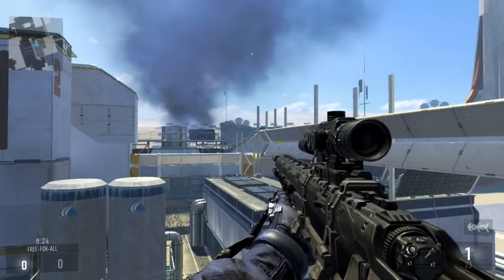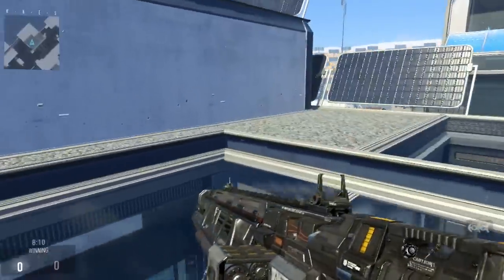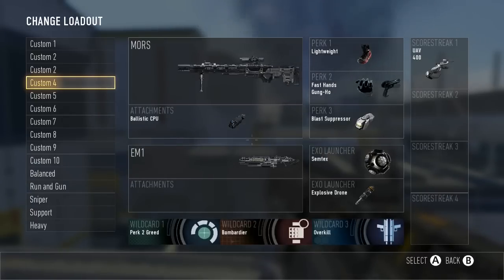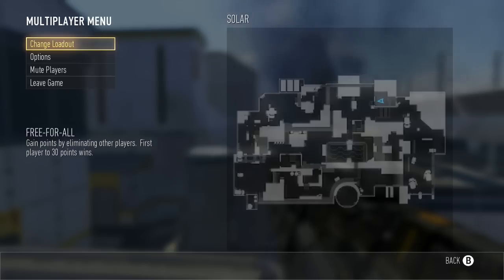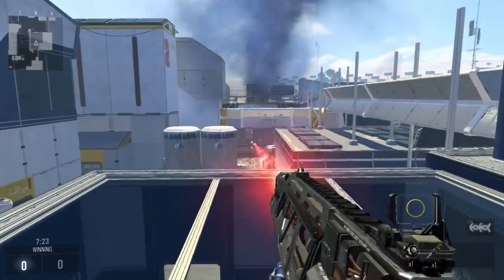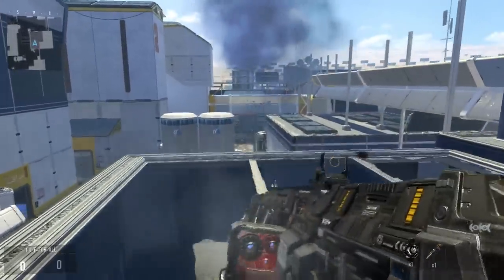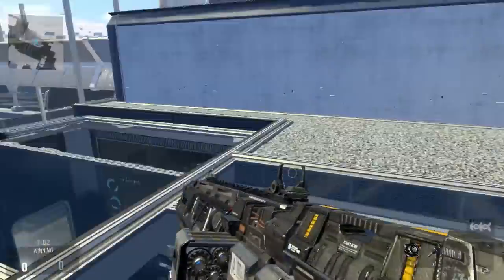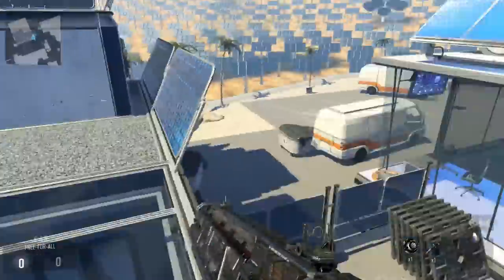Advanced Warfare Trickshot Tutorial! (EM1 Stall) | InfraRed68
Hey everyone, here is another trickshot tutorial for you! This one is pretty sick and could be added into some shots to add a bit more style.

Use Code 'Red' at Check out!!